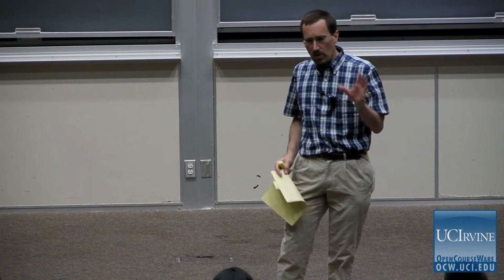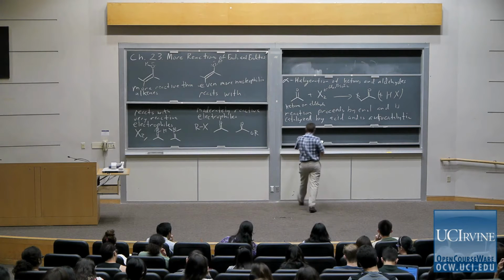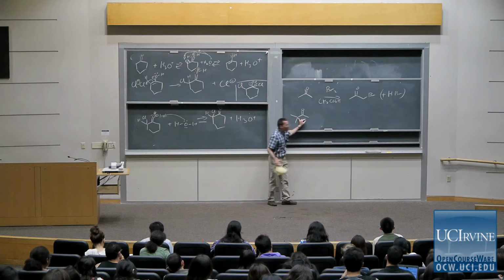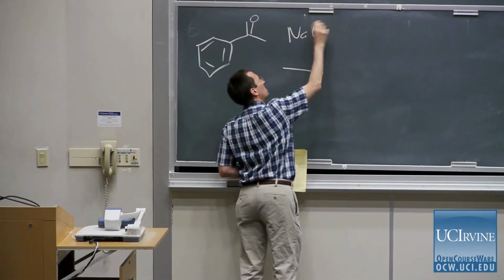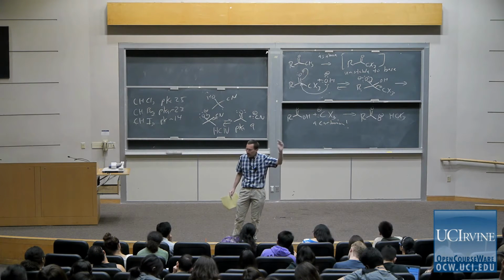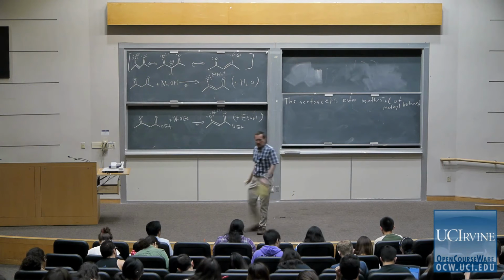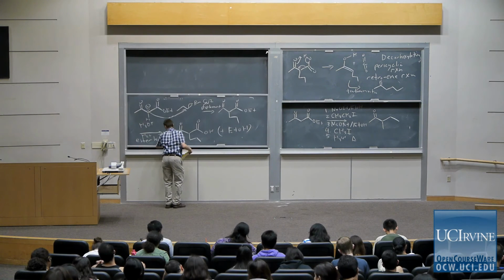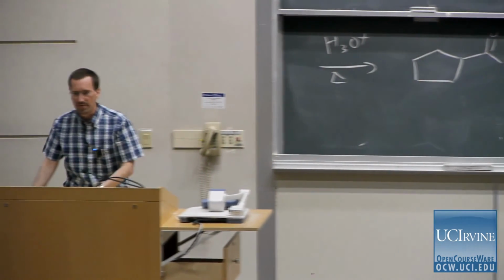Organic Chemistry: Lec. 11. More Reactions of Enols and Enolates